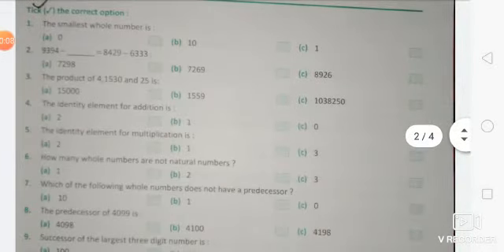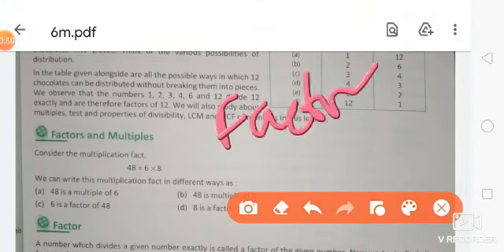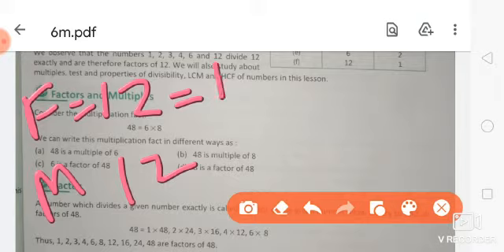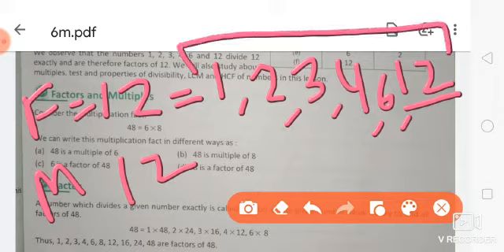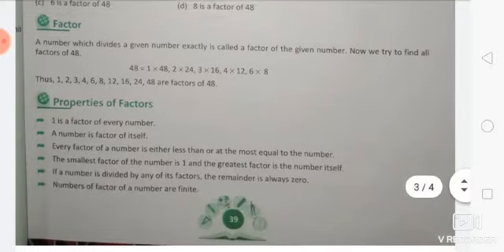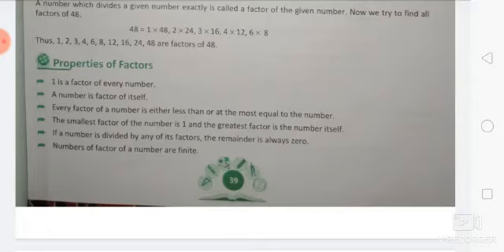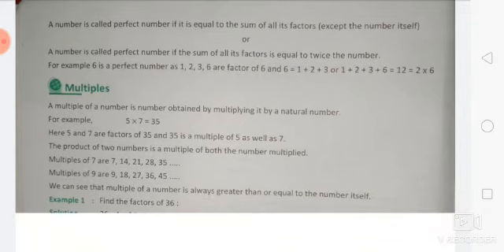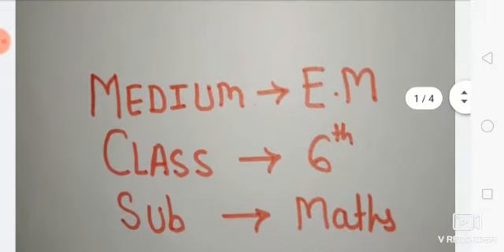Medium-E. M class-6 Sub- maths Ex-3(factors And multiples)